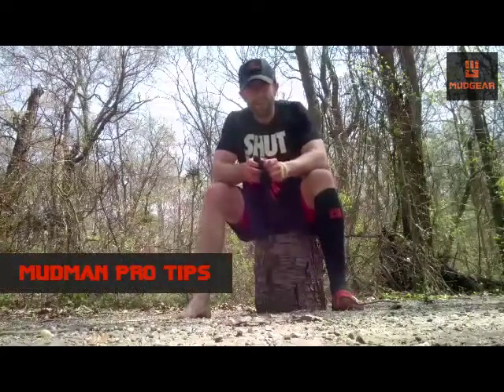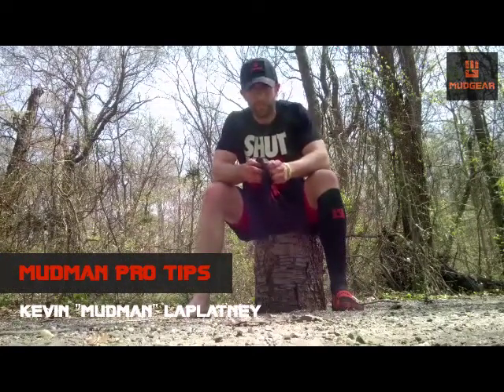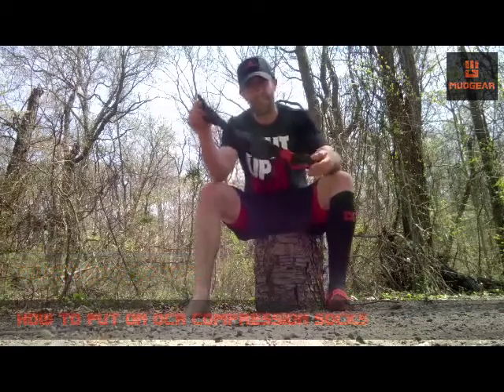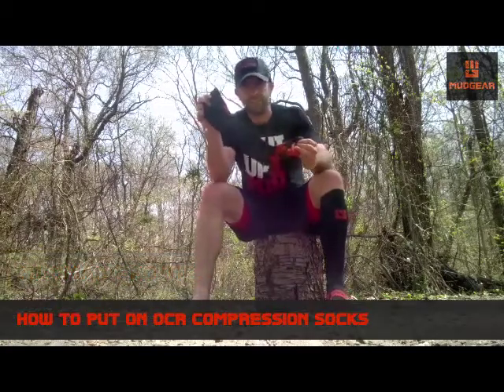How To Put On Compression Socks by MudGear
Putting on compression running socks is easy using the heel pocket method explained by Kevin MudMan LaPlatney, one of the Team MudGear Pro Obstacle Racers.